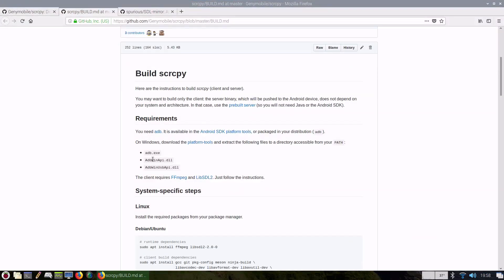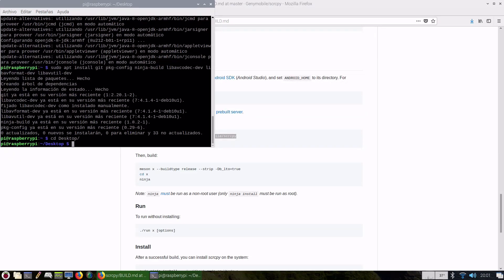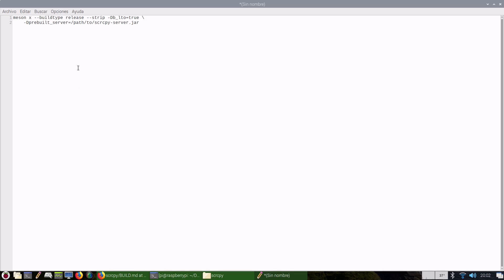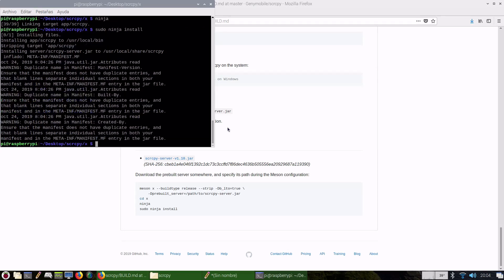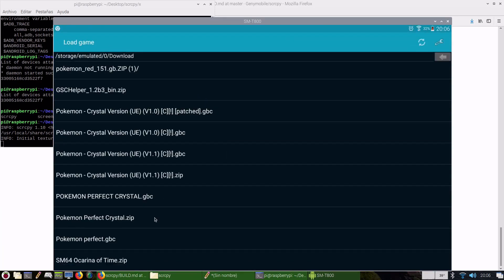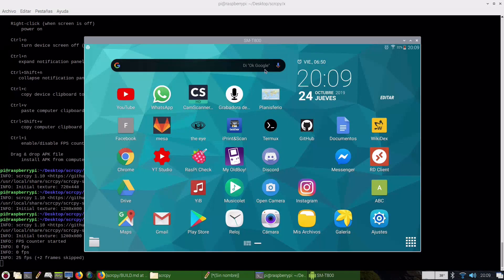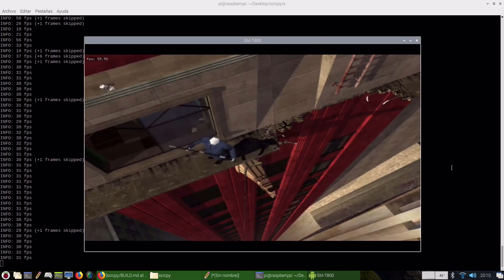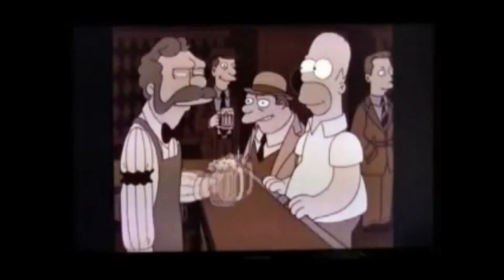Mirror & Control (keyboard&mouse) you android device on your RPI4!! HOWTO!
program github link!
building!!
fowarding audio!